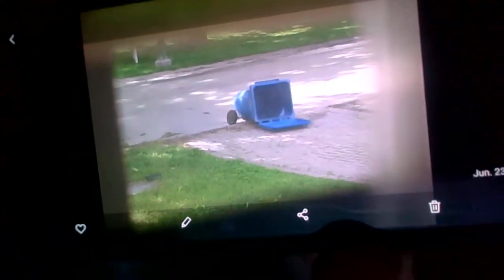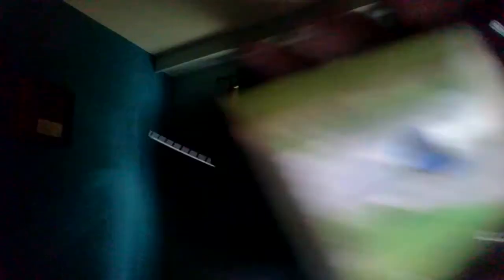A good Miller F*ck up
Breaking bins now like Emterra! Pathetic. 6/23/20.